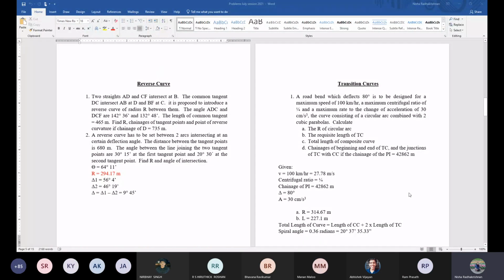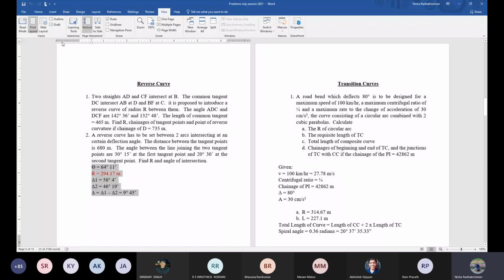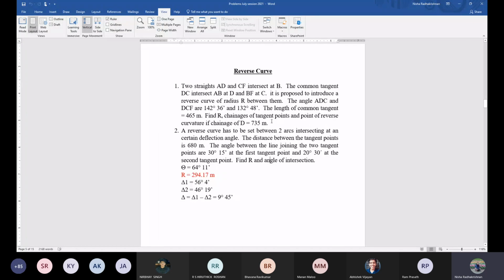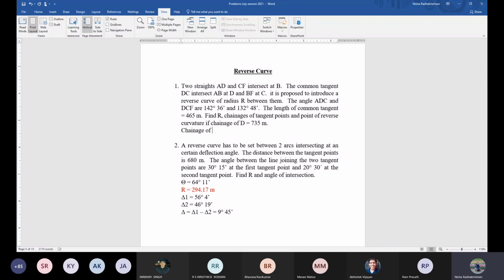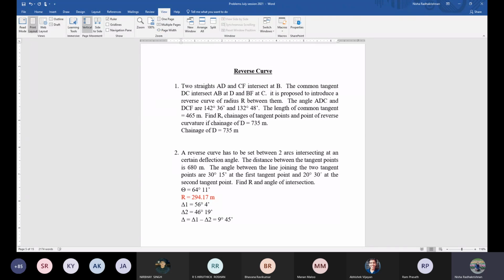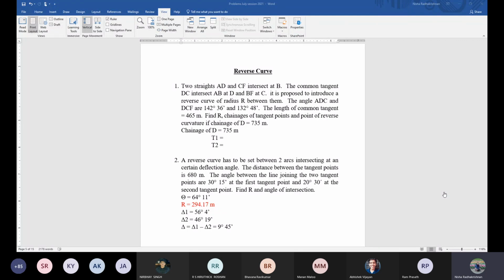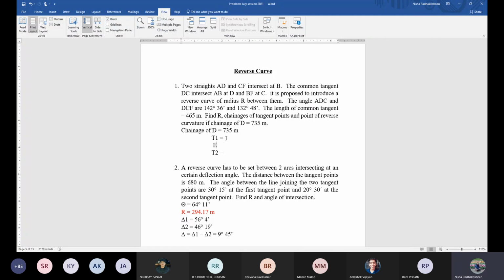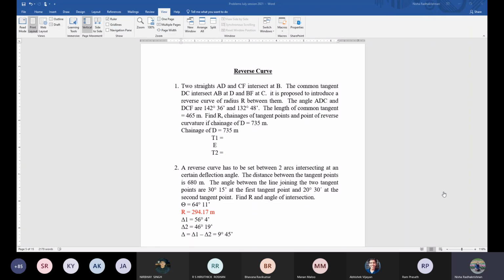CEPE32 Geodetic Surveying Reverse Curve (31/08/2021)